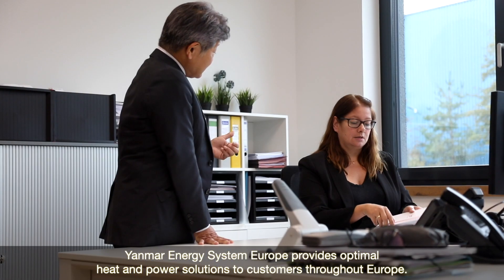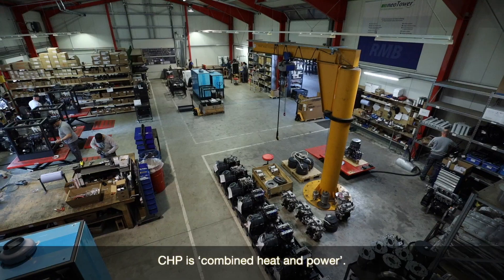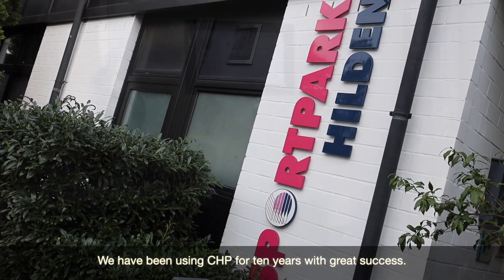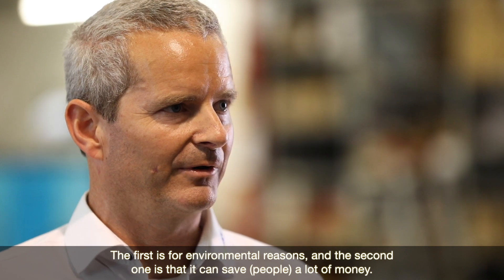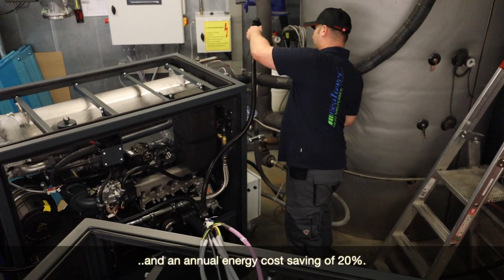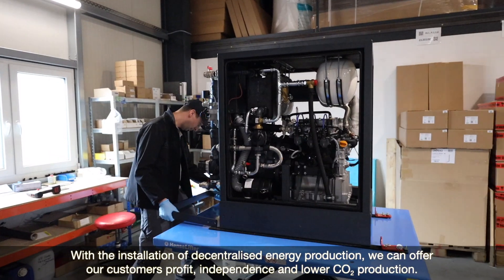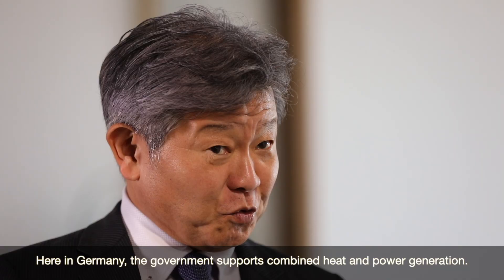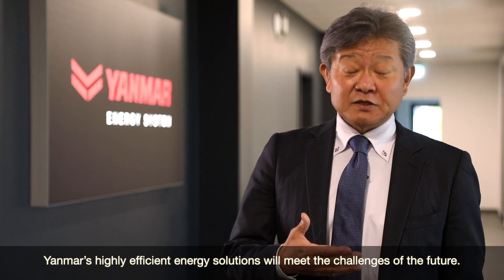Yanmar Combined Heat and Power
As countries across the world take steps to reduce their carbon footprint, many are finding that there are significant benefits on a micro-generation level with combined heat and power (CHP) units such as Yanmar’s ‘neoTower’ being installed in many businesses and homes.
Such units create energy for self-use and have the ability to feed any excess back into the grid. These efficient gas engine power plants can play an important role in the future energy mix.
Germany has gone further than many countries, turning its back on coal-fired and nuclear-powered generation and embracing a low carbon future through its CHP Law.